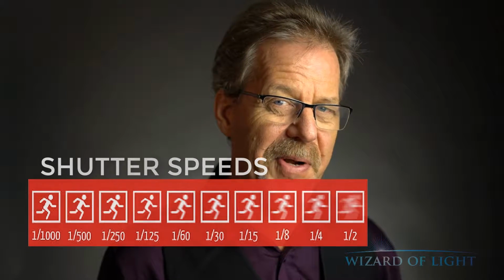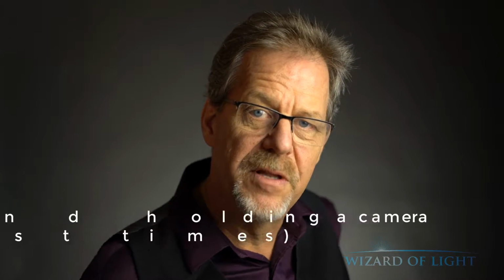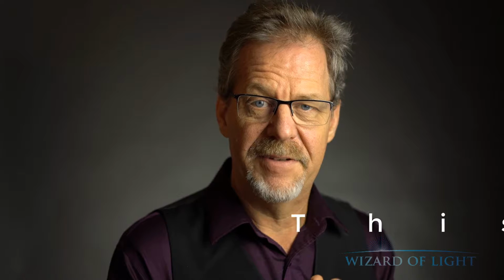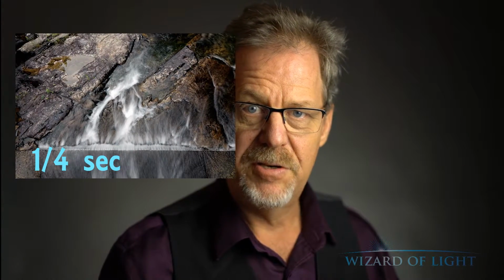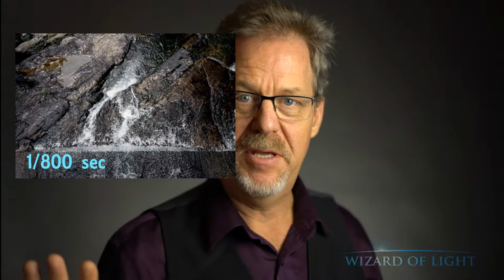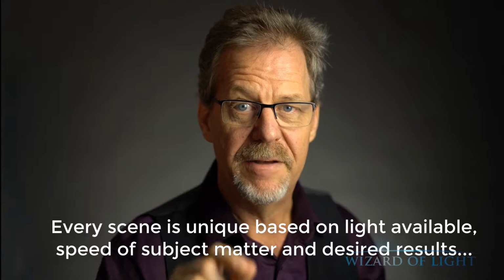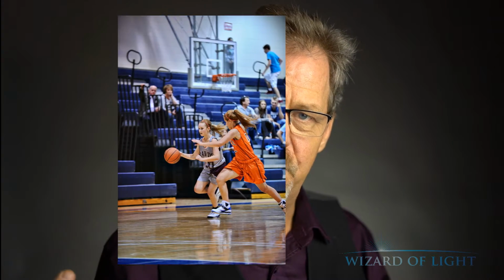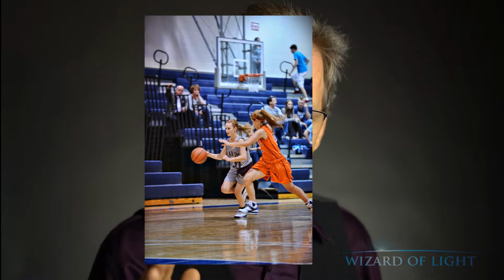LoveOfPhotography101-Part 5-ShutterSpeeds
Doing my best to explain how I use shutter speeds. Your shutter speed works in tandem with the aperture, and the ISO.